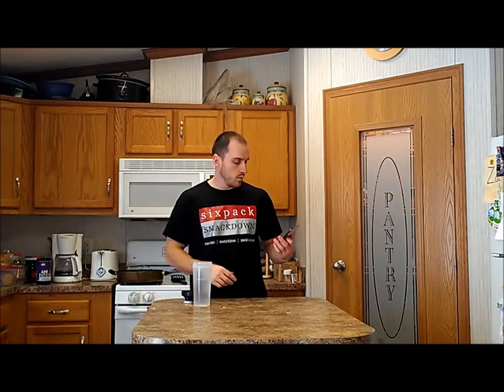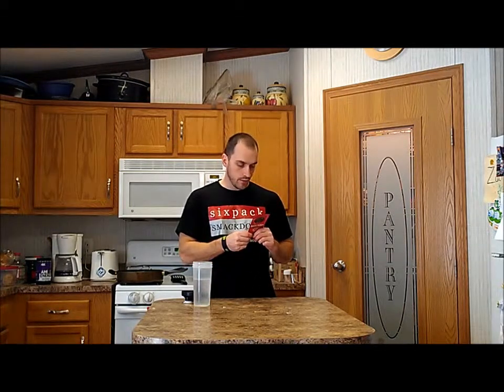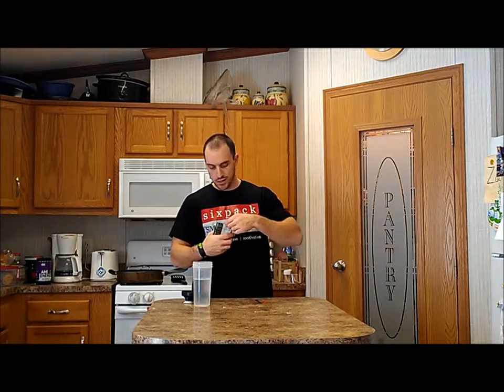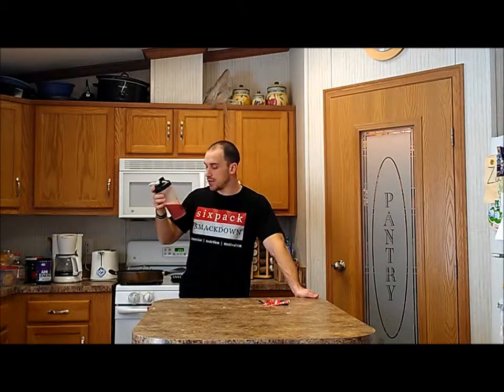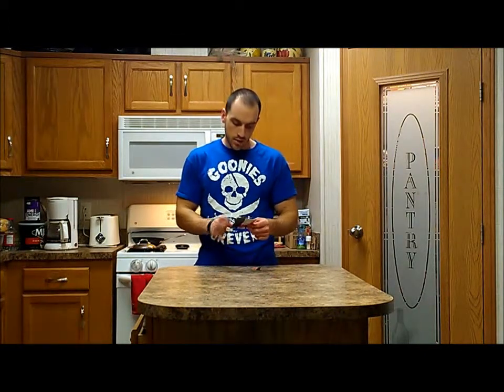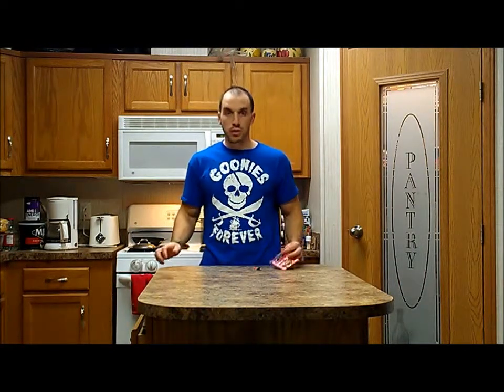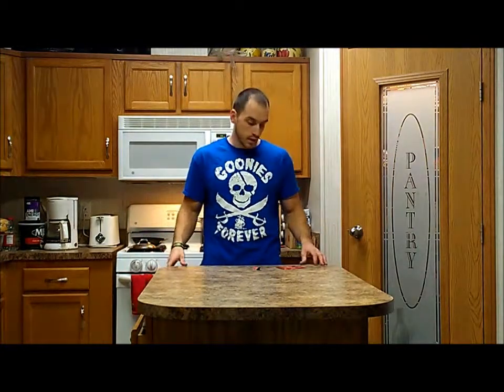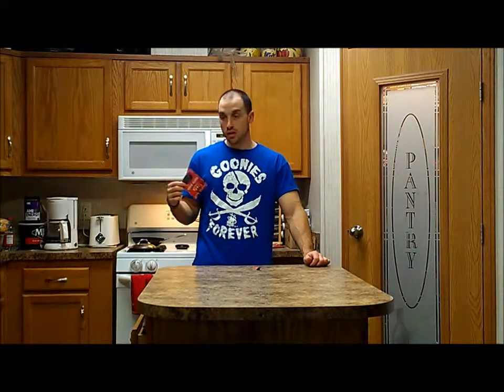Controlled Labs White Flood Review